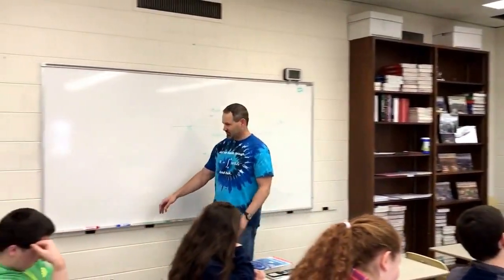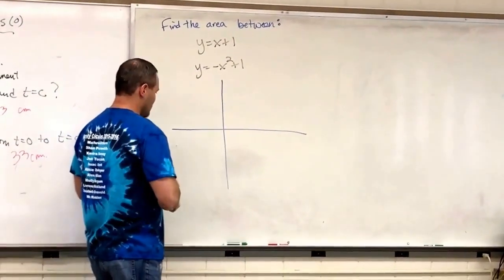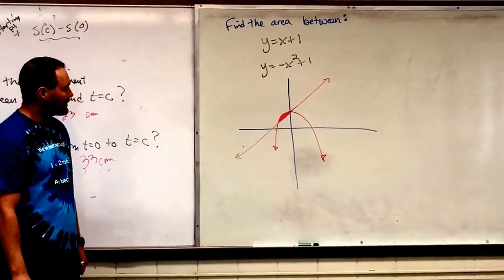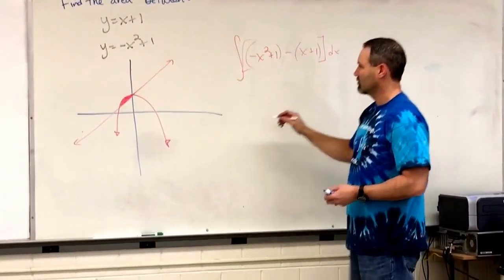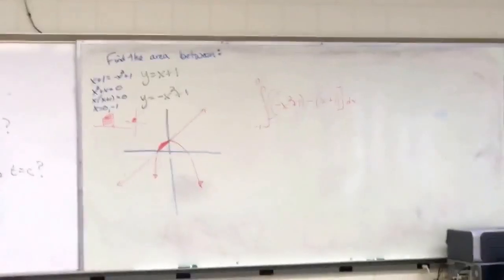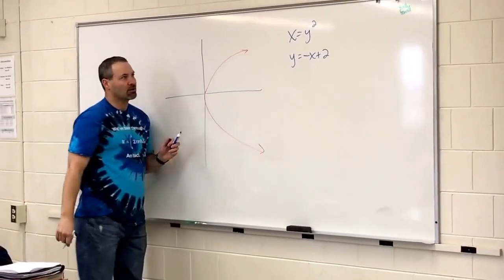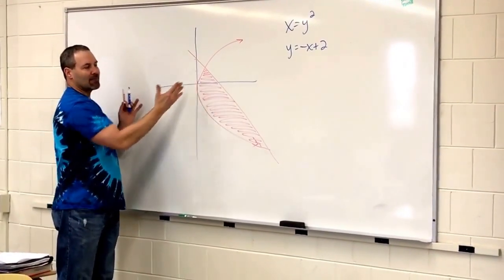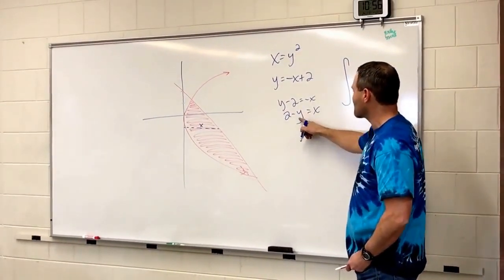7 2 Notes